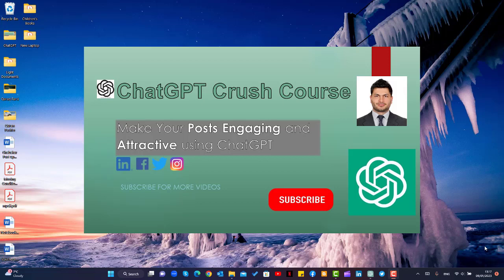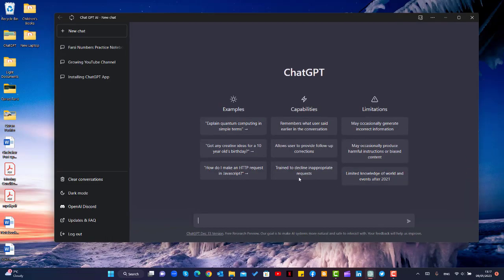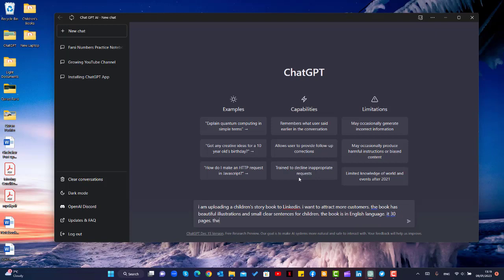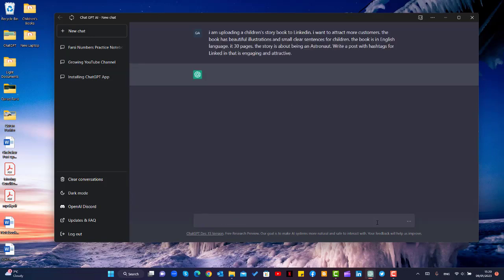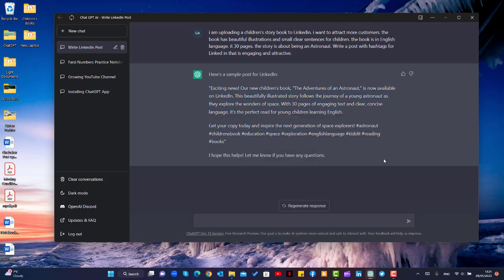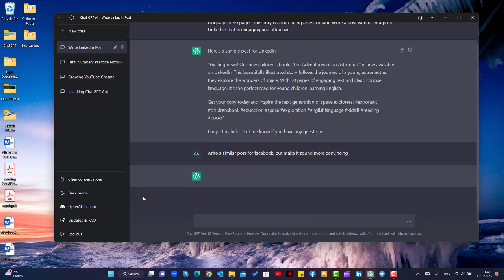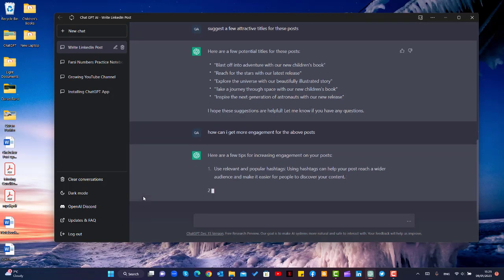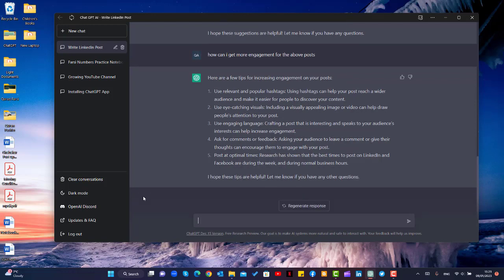The Secret to Stunning Social Media Posts: ChatGPT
Are you struggling to come up with fresh and engaging content for your social media posts? Look no further! In this tutorial, we'll show you how to use ChatGPT to generate creative and attention-grabbing content in just a few simple steps.
With ChatGPT, you'll never run out of ideas for your social media feeds. Whether you're a small business owner, marketer, or just looking to improve your online presence, this tool is a must-have in your content creation toolkit.
Don't miss out on this valuable resource. Watch our tutorial now and start creating stunning social media content today!